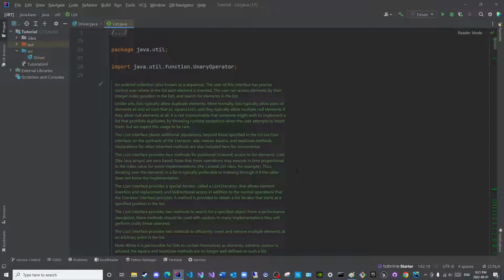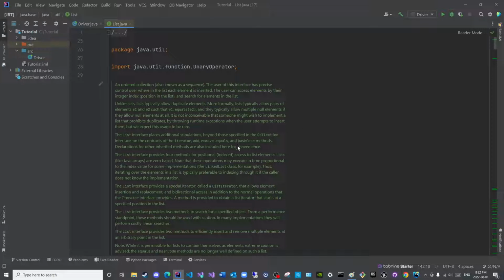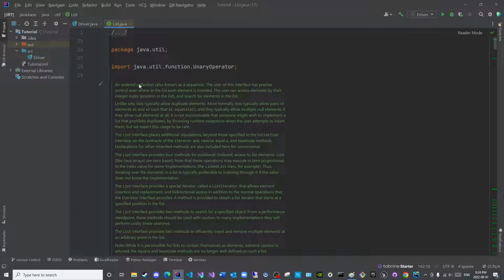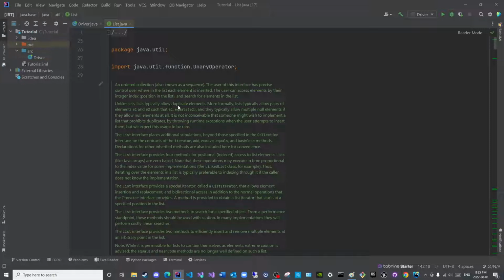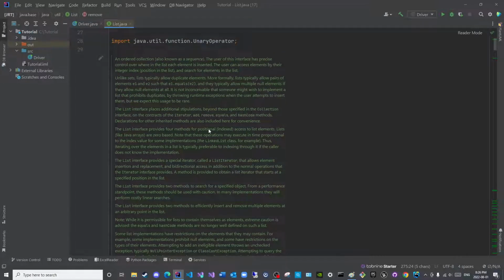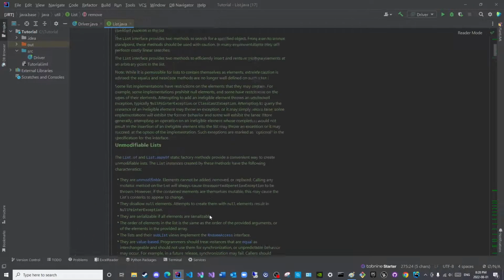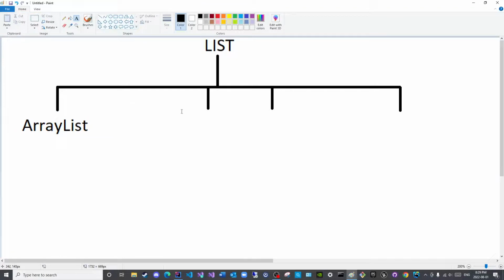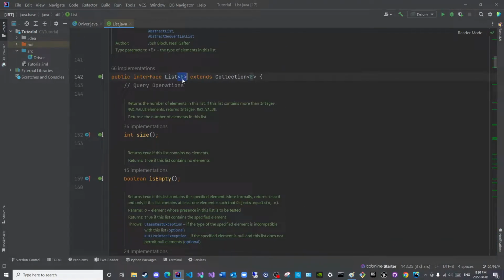Collections Episode 02: List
Contents:
The list interface and its types, or subclasses, are discussed in this video.